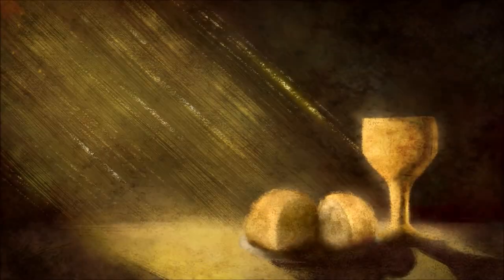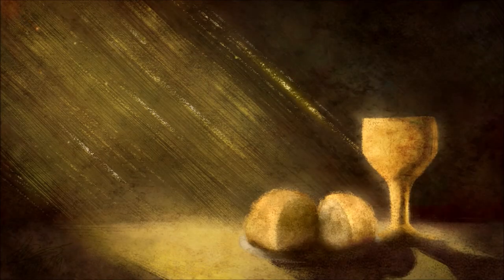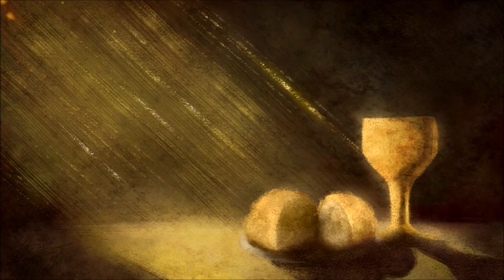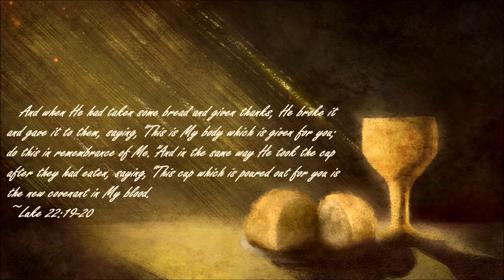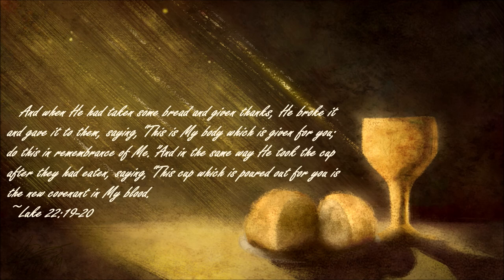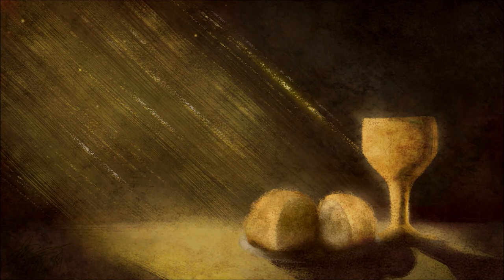The Lord's Supper - Maundy Thursday 2019 Speedpaint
painting like this is a bit out of my comfort zone of my current art style
but I think it turned out p well lol

Song does not belong to me
[Amazing Grace (My Chains are Gone) - Chris Tomlin]